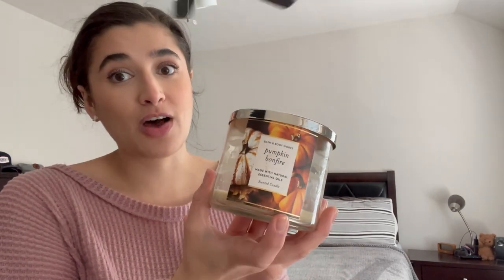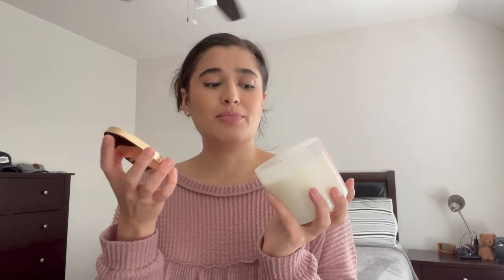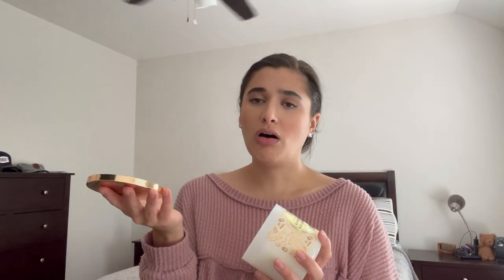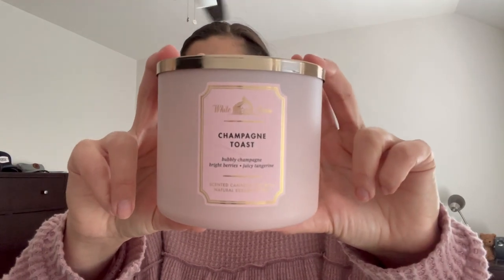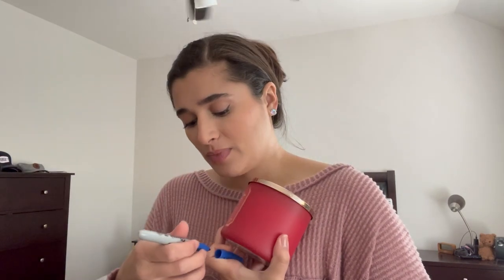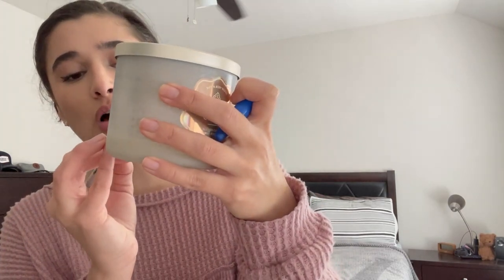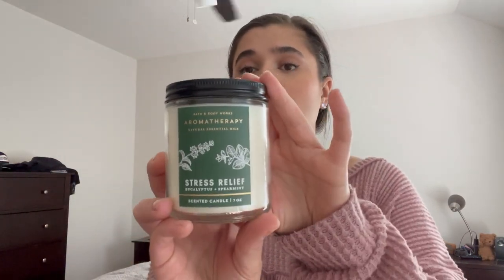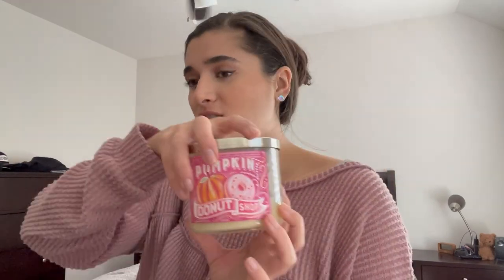PROJECT USE IT UP | CANDLE EDITION, SPRING INTRO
Hi everybody! Today I’m bringing you the introduction to my Spring project Wax! Hope you enjoy!